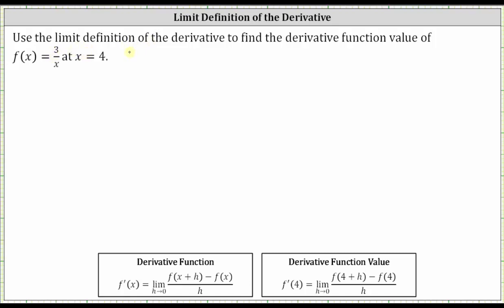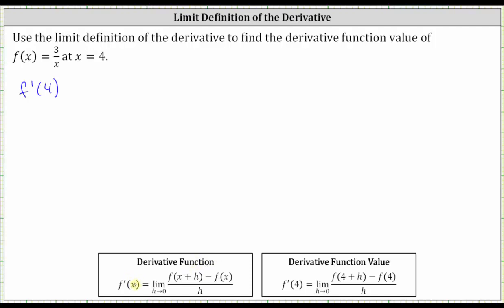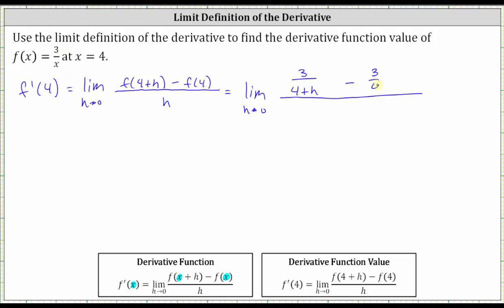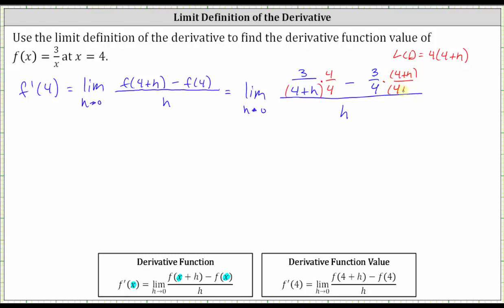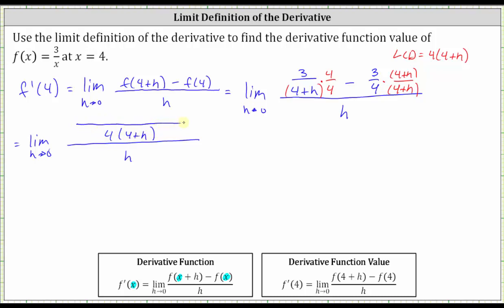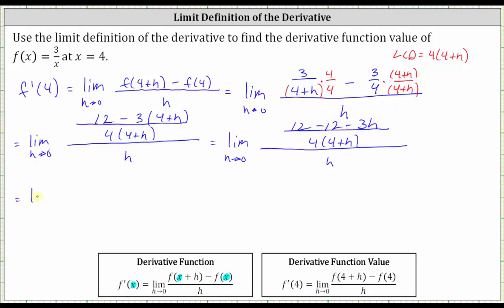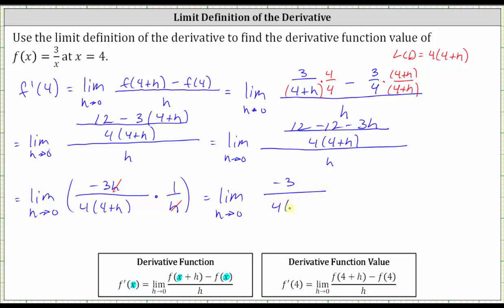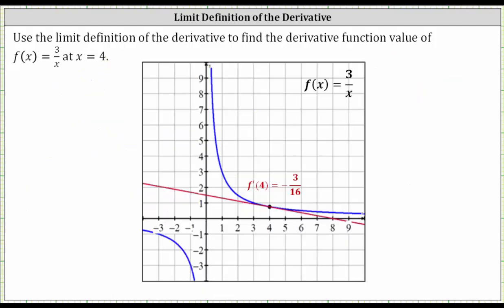Use the Limit Definition of the Derivative to Find a Derivative Function Value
This video explains how to determine a derivative function value using the limit definition of the derivative for a basic rational function.